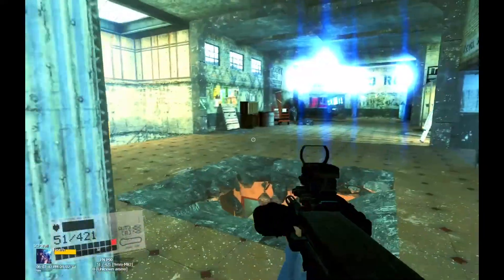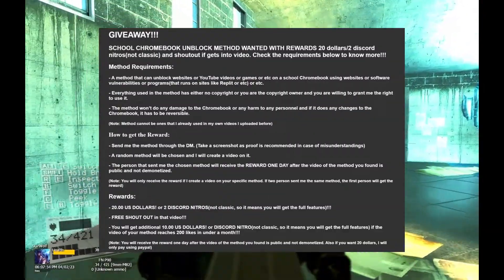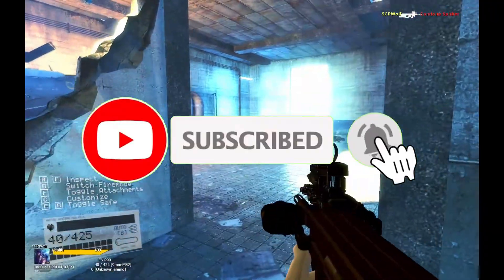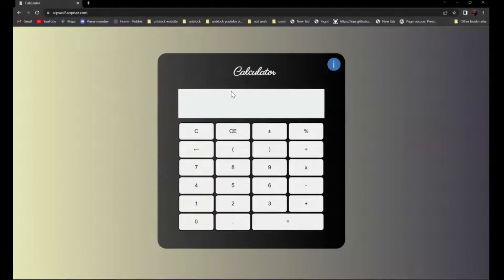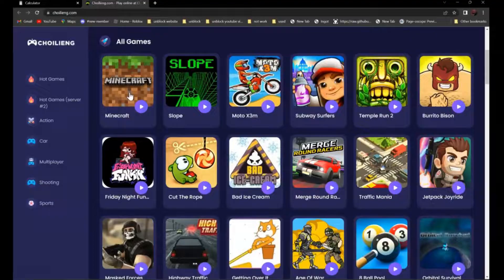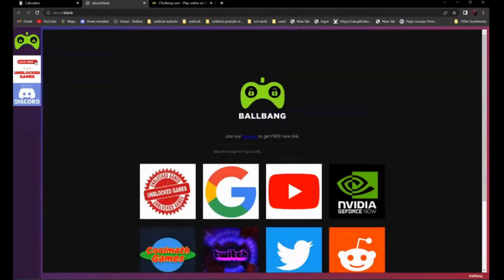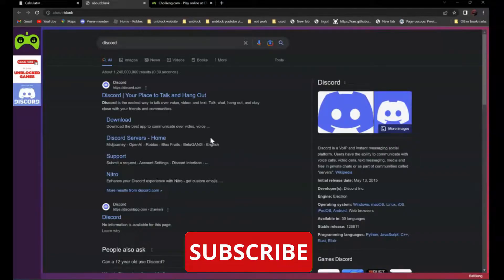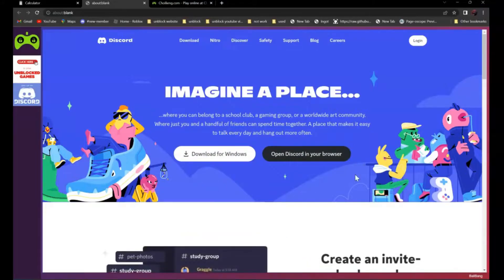Best Unblocker for School Chromebook 2023 (Proxy For School + Unblocked Games)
Today I partnered with Green to bring you all of these unblocked links:

More Links Will Be Added Soon...

Credit: VRChat

0:00 Intro
0:31 Tutorial
1:39 Outro